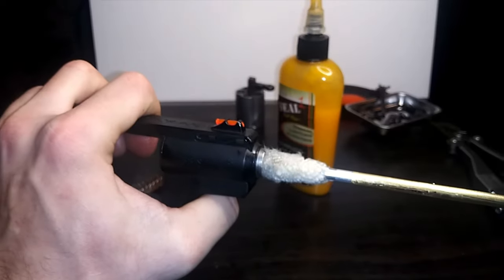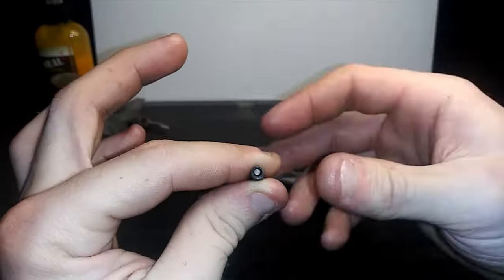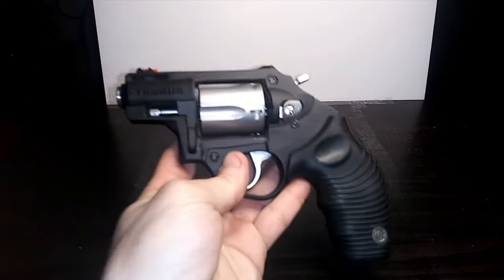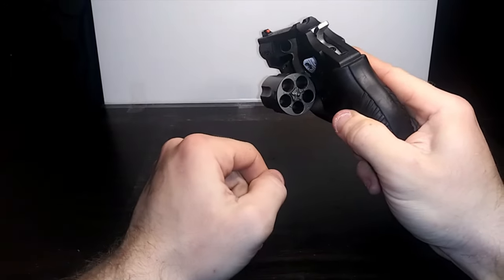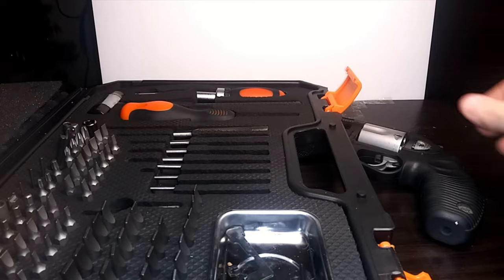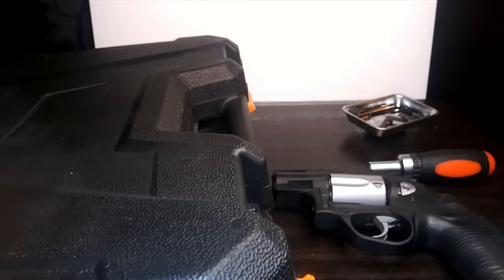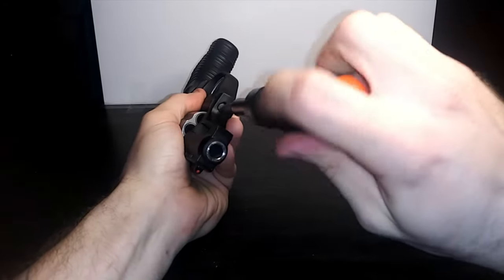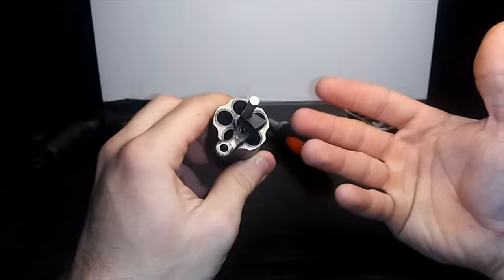A .38 SPECIAL FOR ANYONE [ TAURUS 85 .38 SPL +P DISASSEMBLY AND CLEANING]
Lookin for a .38 special for the common man? well look no further! check out this sweet cleaning and disassembly ASMR with a few special tips at the end!